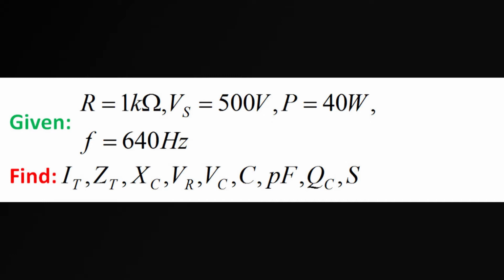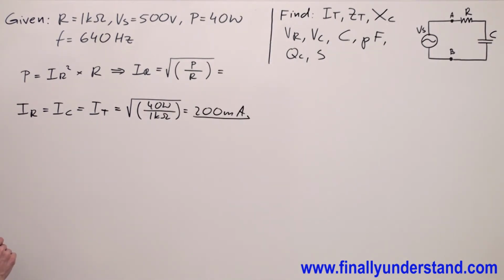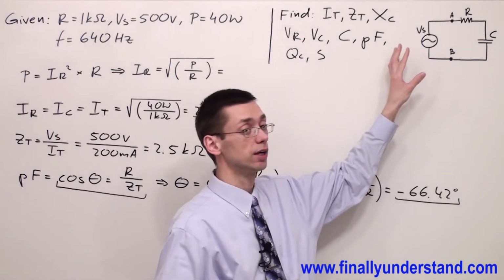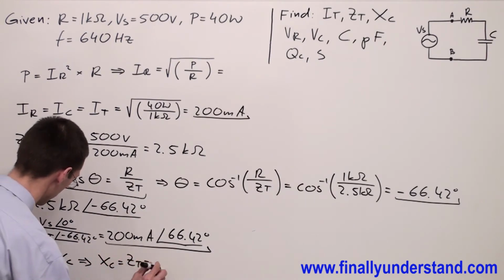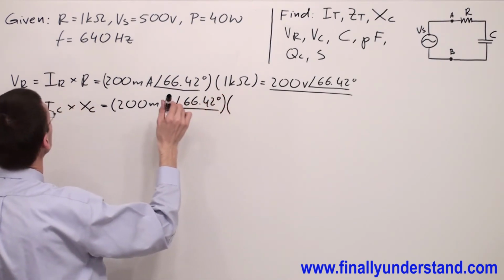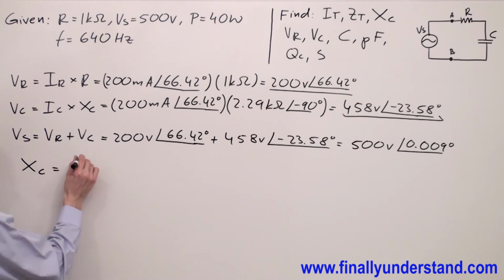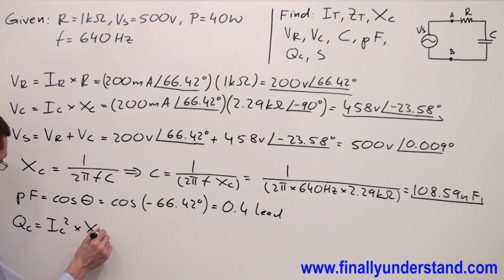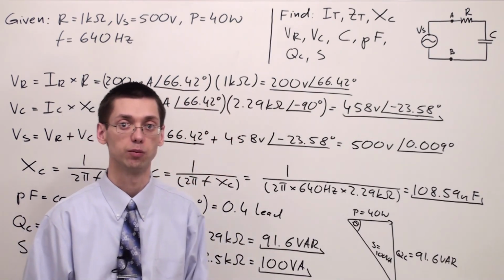RC Series Circuit Explained | Resistor-Capacitor Circuit Basics 07